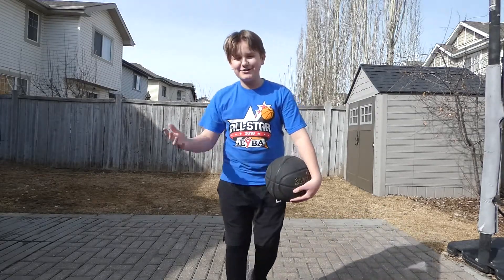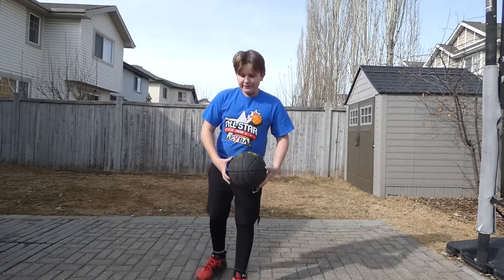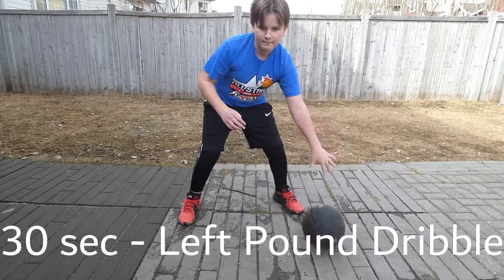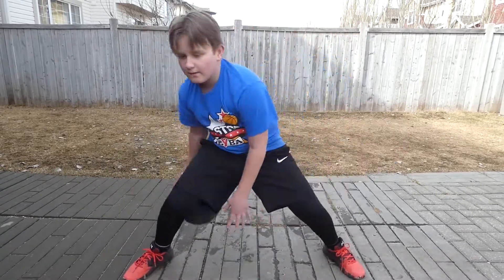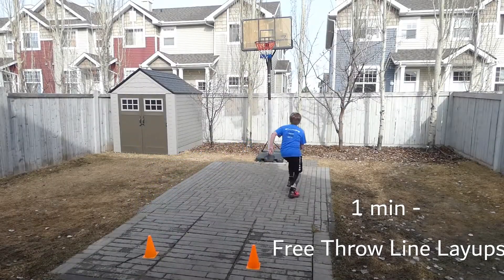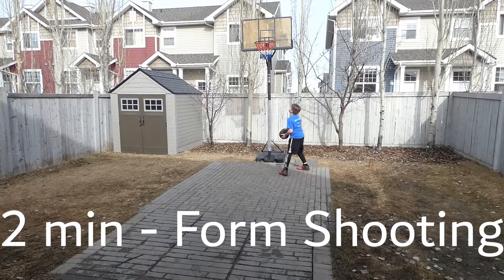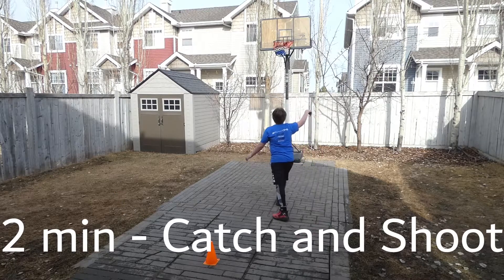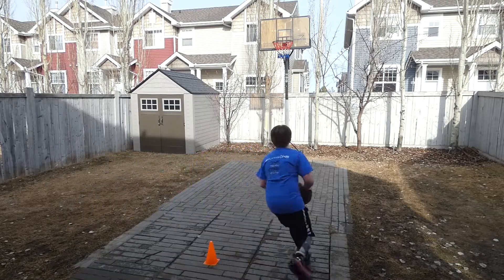GET BACK IN SHAPE Workout! | Backyard Basketball Court🏀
In today's video I show you guys a great workout for you to get back into shape after this long winter.

I hope you enjoyed, if you did consider LIKING and SUBSCIRBING!

THE BASKETBALL WE USE

If you want to learn how to become a better basketball player, playing on your own backyard basketball court and all types of basketball related stuff, start now by SUBSCRIBING and CLICKING that BELL so YOU don't miss anything!!!